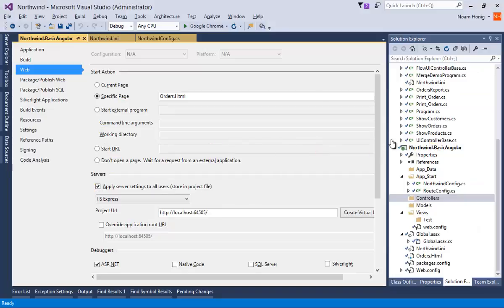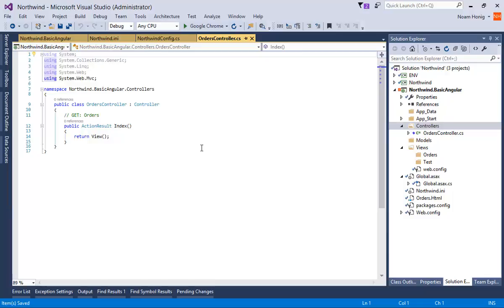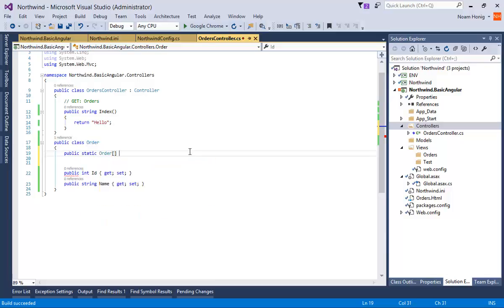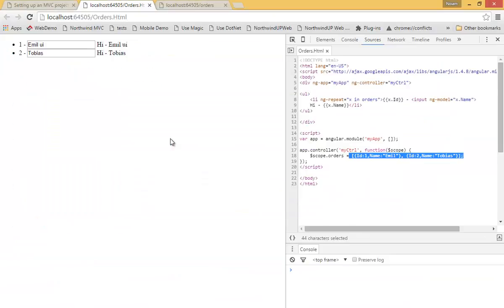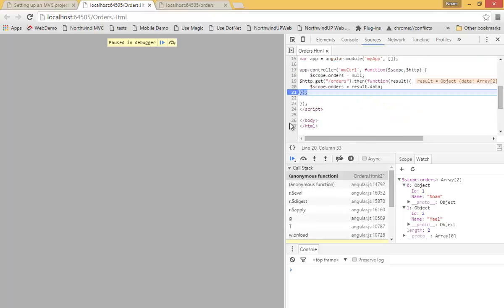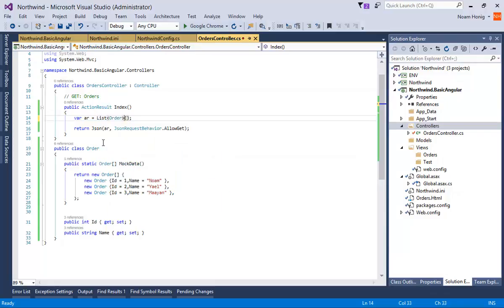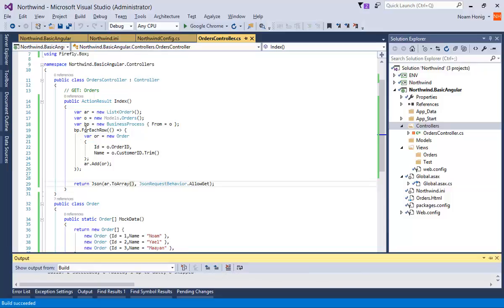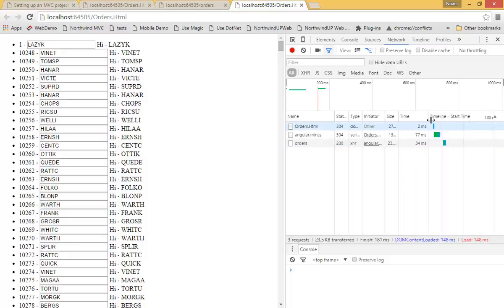Web applications - getting data from the server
In this second video in the series, well use MVC.NET to return data to our web application and fetch that data from the database using the same entity model used in the migration